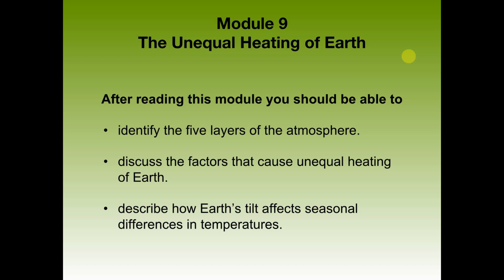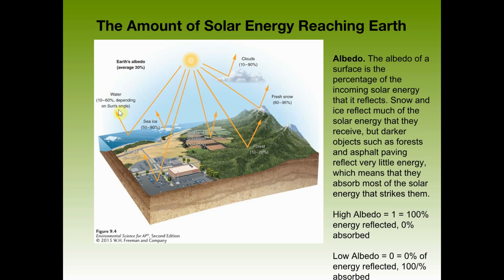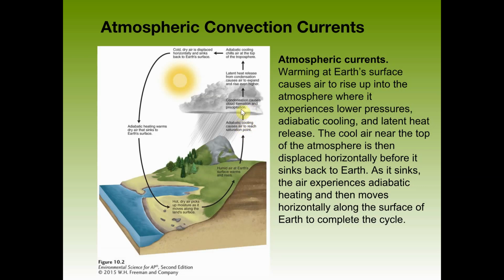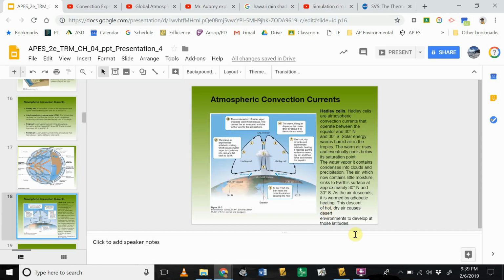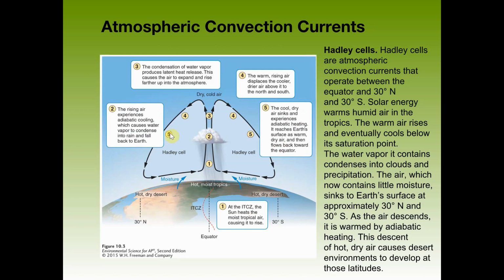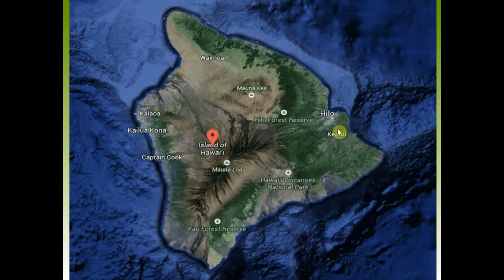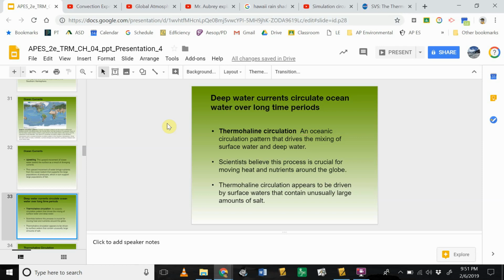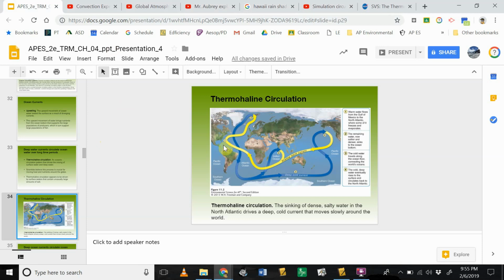Chapter 4 Module 9/10/11